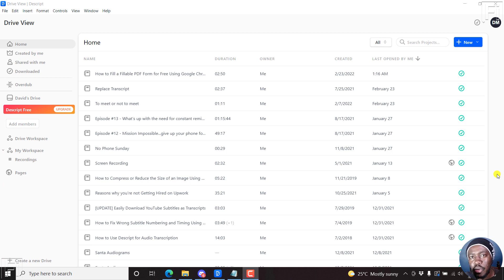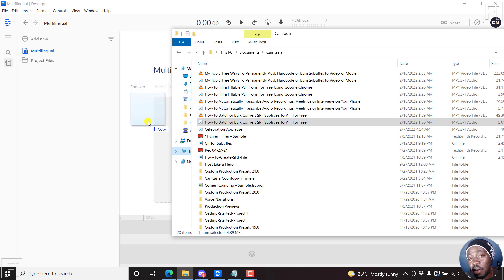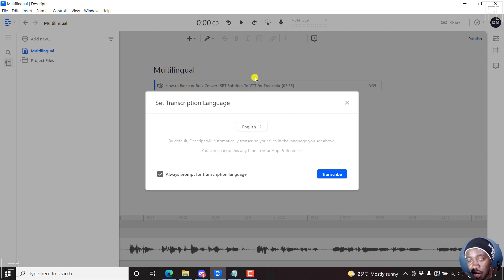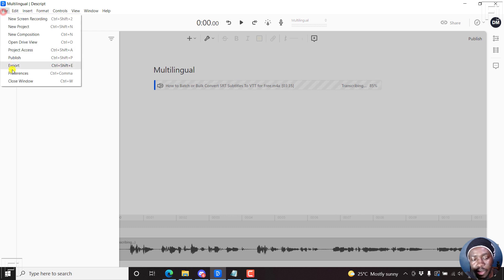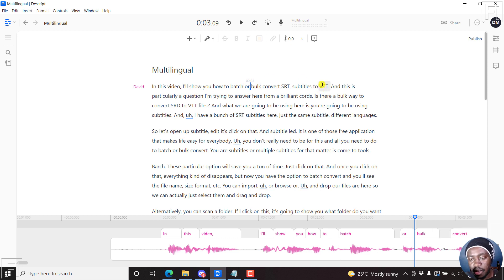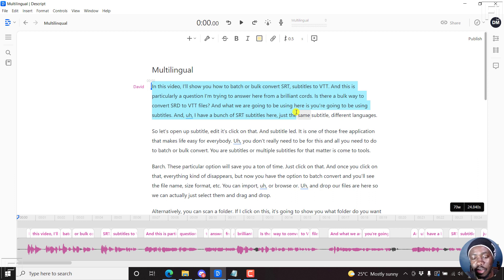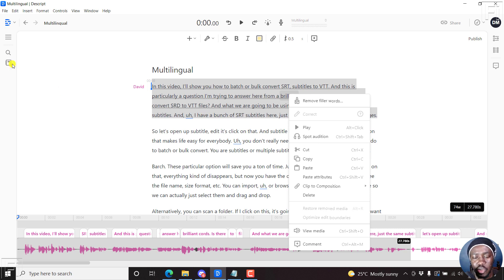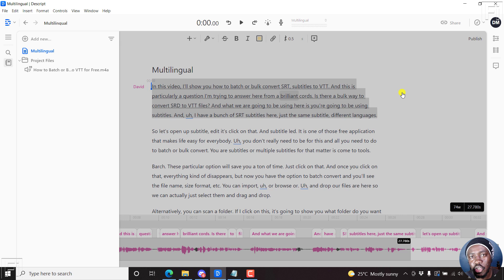Multilingual Automatic Audio and Video Transcription is NOW Available in Descript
Multilingual Automatic Audio and Video Transcription is NOW Available on Descript.

If you've been looking to use Descript to automatically transcribe audio or video files in languages other than English, Descript now supports up to 22 more languages.